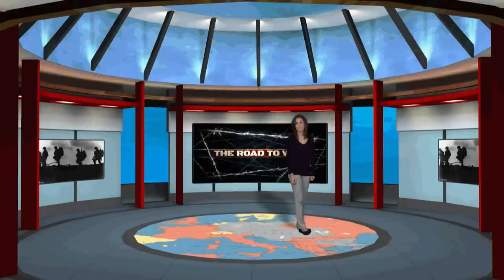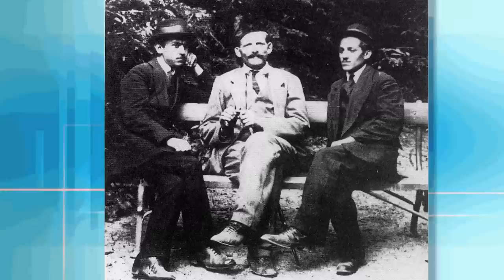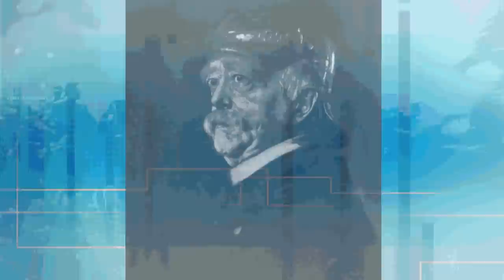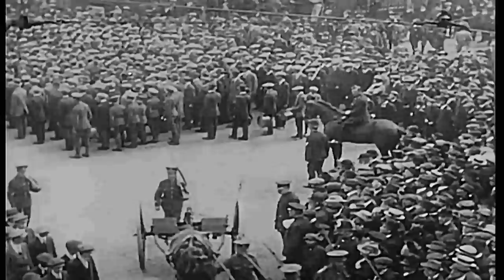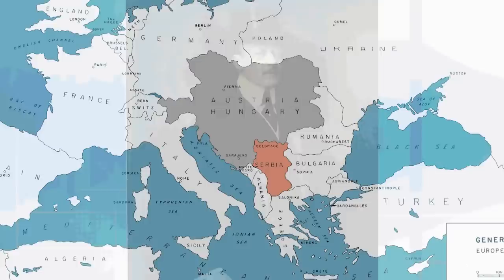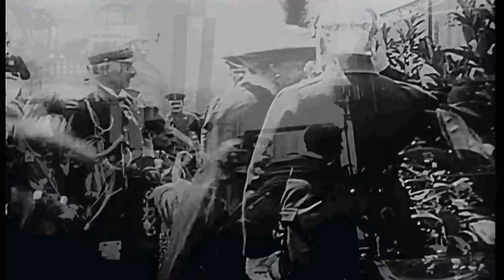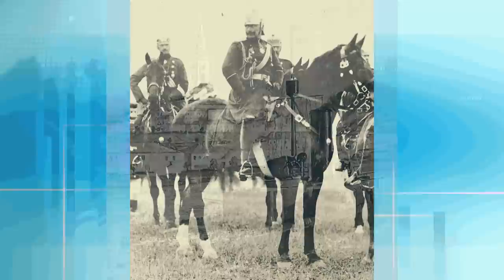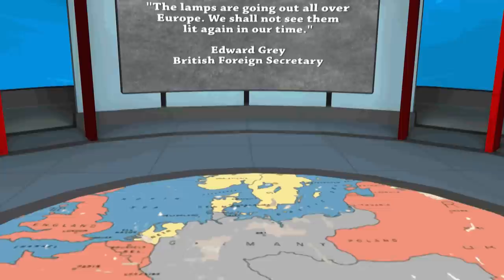1914: The Road To War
It is the end and the beginning of an age.  The year is 1914.  Europe is the center of commerce, industrialization, science, art and culture.  It is home to great empires and glittering monarchies.

It is a golden age of European power and civilization.  Many in this era feel that they are living in the most civilized, technologically advanced time in history -- and they are proud of their achievements.

So, how does this self-proclaimed, modern, civilized world crash into a war that engulfs the globe and consumes 10,000,000 lives?  The Road to War will trace this descent into war.

Part 1 of 10.  The Road to War is the first of ten short films that will be produced by the MacArthur Memorial and the General Douglas MacArthur Foundation to commemorate the Centennial of World War I. To find out more about the MacArthur Memorial or to access free educational resources designed to complement the films, please